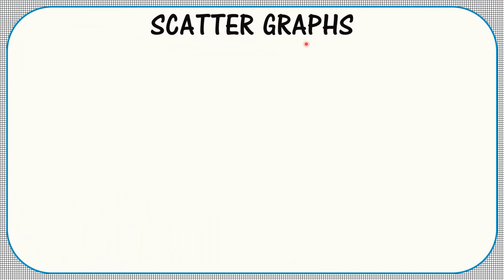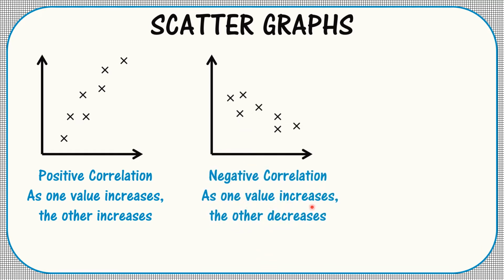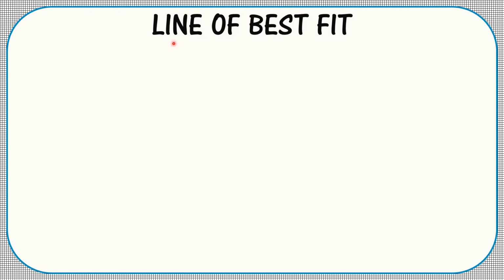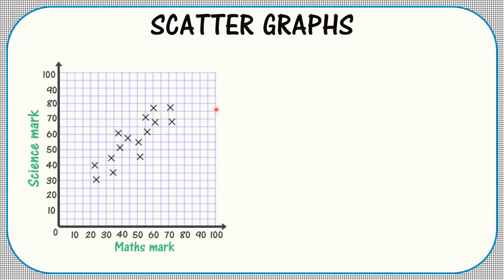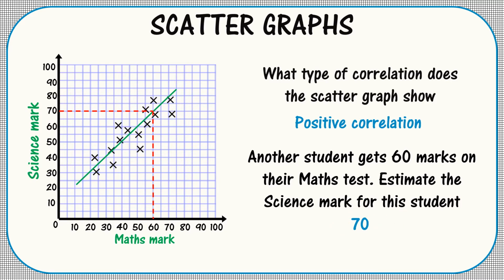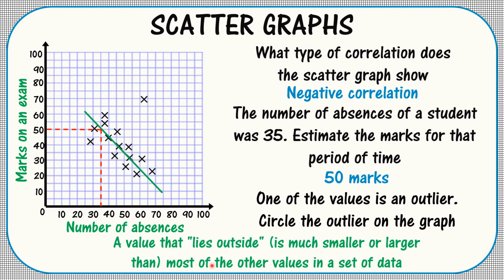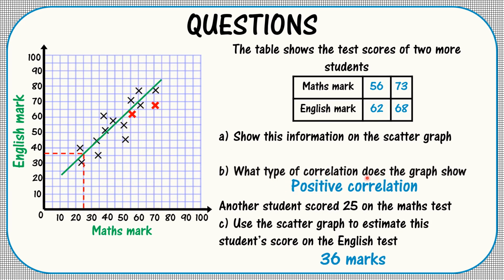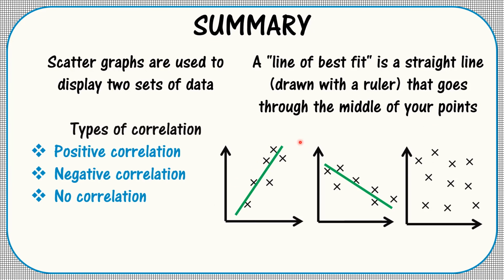SCATTER GRAPHS | Lesson 22 | Maths GCSE Grade 4 Revision | Higher & Foundation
This video will focus on scatter graphs for both the Maths GCSE 9 - 1 Higher and Foundation tiers. We will go through:
- Scatter graphs

Timestamps:
0:00 Intro
0:31 What are scatter graphs
0:50 What is correlation
2:50 What is the line of best fit
4:00 Scatter graph examples
6:24 Practice question and answers
7:55 A summary of scatter graphs